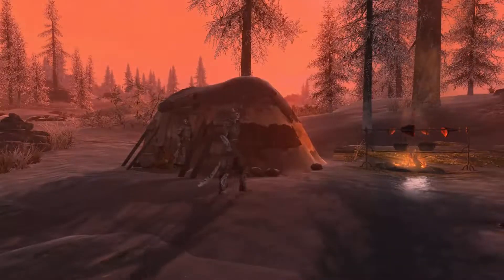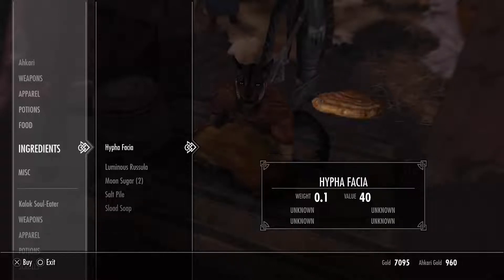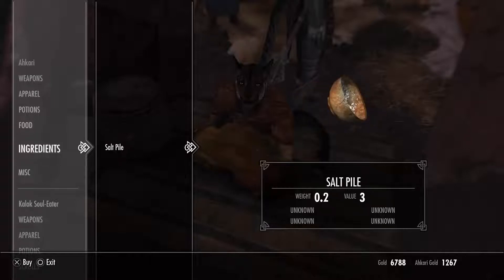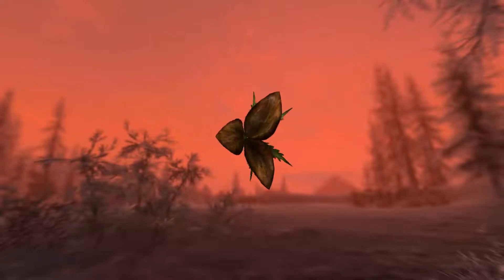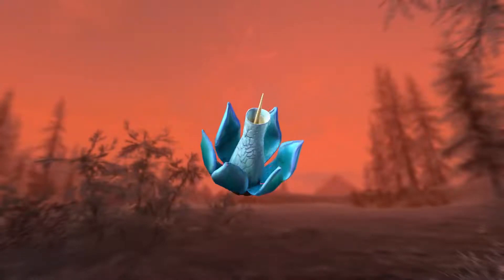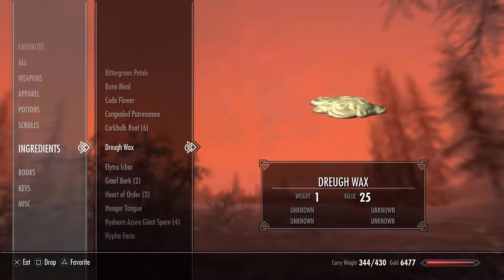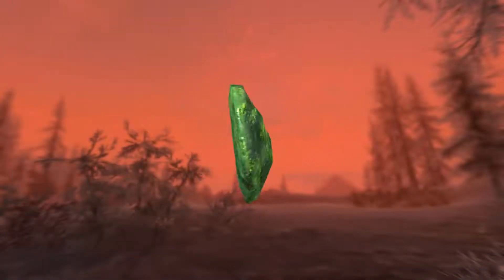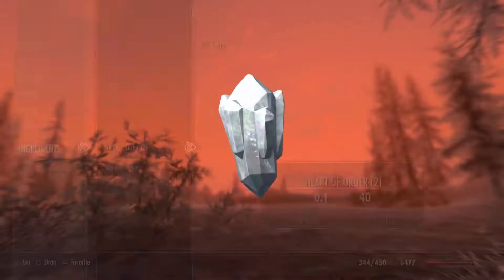Skyrim SE: Rare Curios (Creation Club)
So that's it guys hope you enjoy the channel!